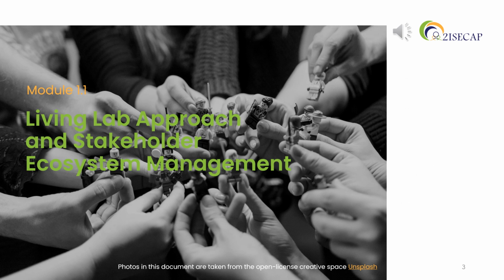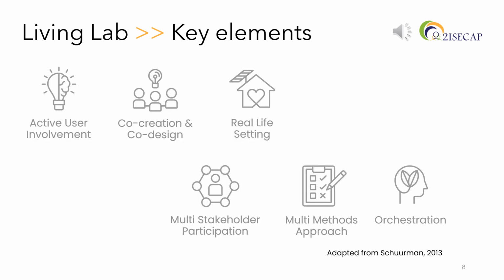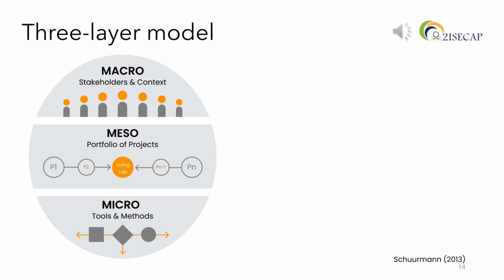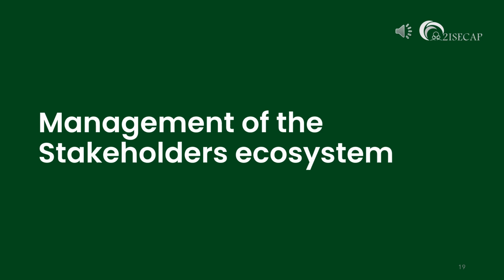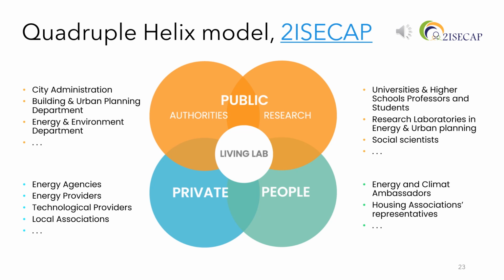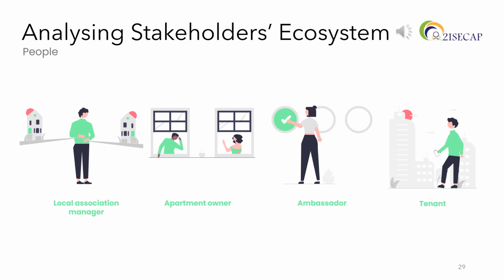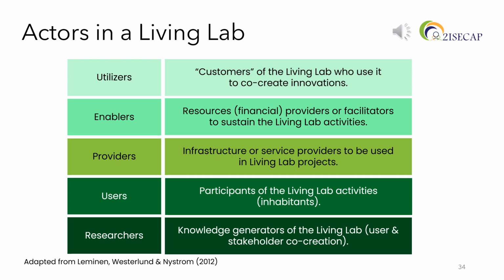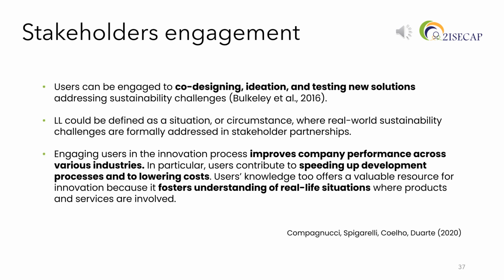Module 1.1 - Living Lab Approach and Stakeholders Ecosystem Management